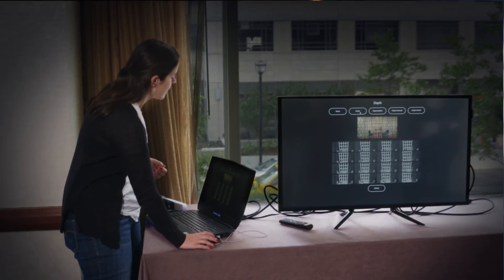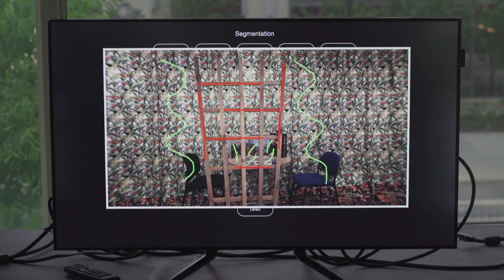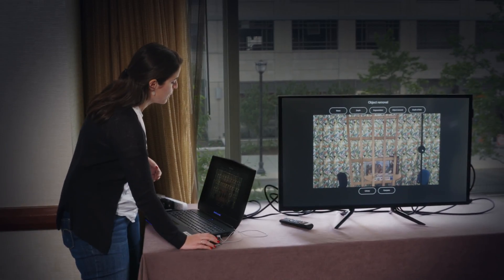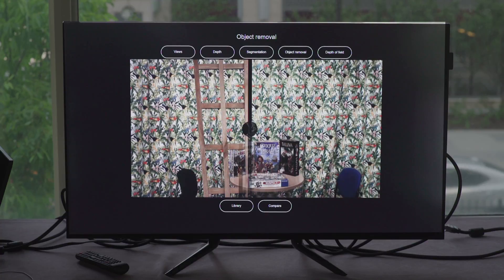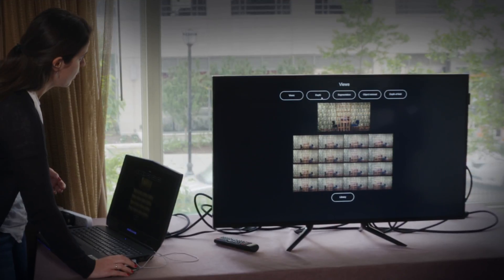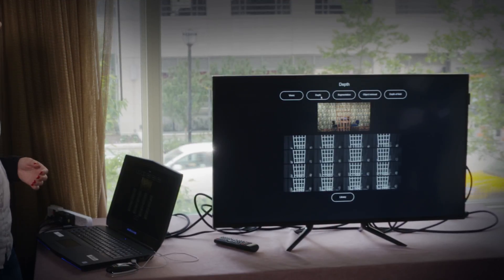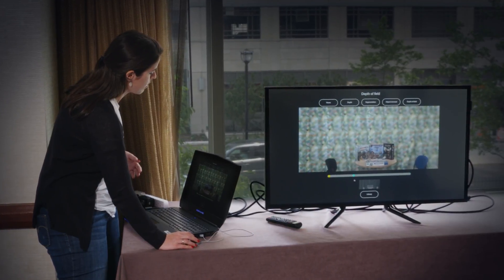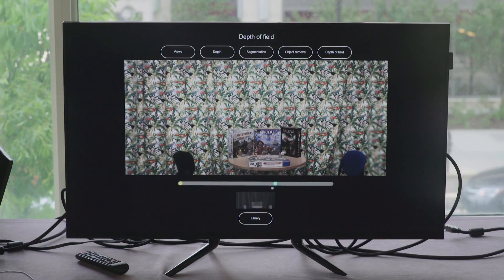Light Field Editing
Neus Sabater
Light Field Technologies
Motivated by new Light Field acquisition systems, this video showcases the potential benefit for post-production of Light Field editing. Based on specially tailored algorithms for Light Field processing, a new object removal method can manage large amounts of data and guarantees the consistency across various views without the conventional task of in-painting.